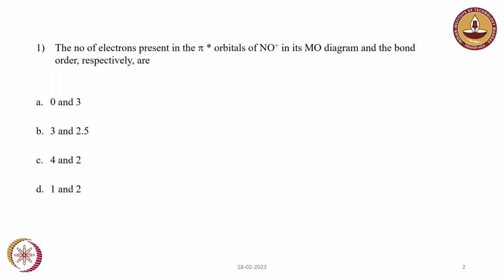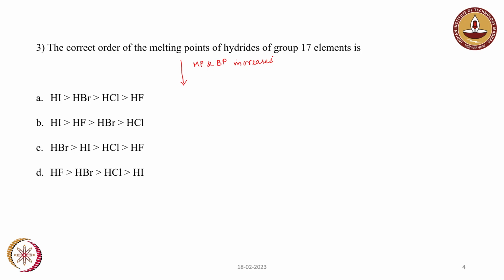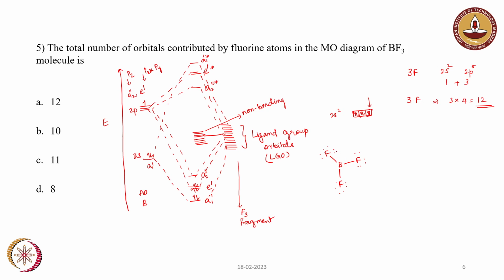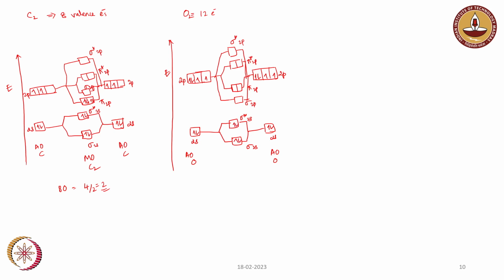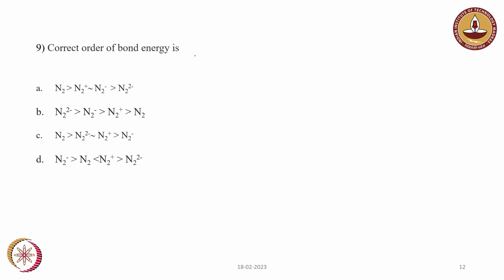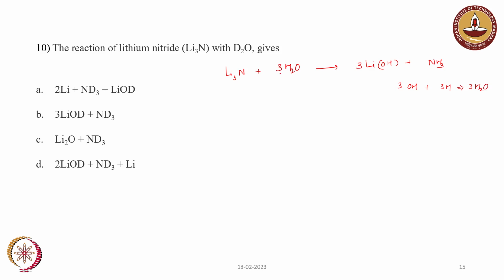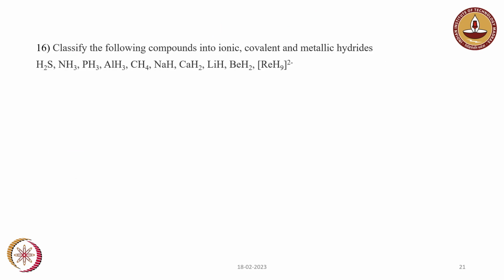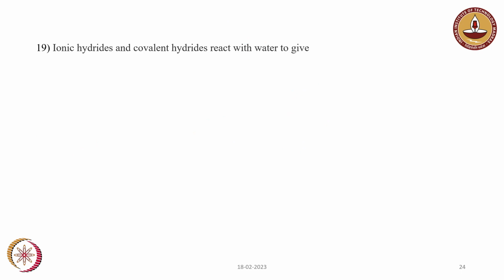Chemistry Of Main Group Elements (Live Session-3, 18-Feb-2023)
live session for discussing assignment questions for the NPTEL course noc23-cy14 Chemistry Of Main Group elements. Questions similar to assignment-3 are discussed.